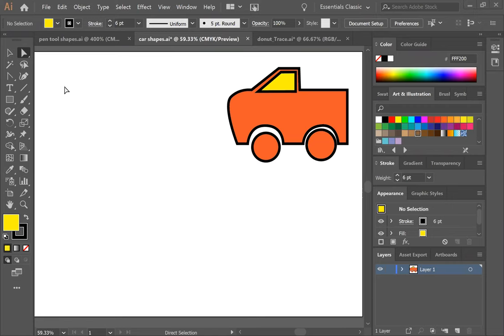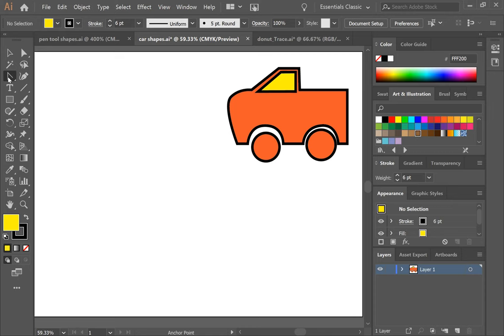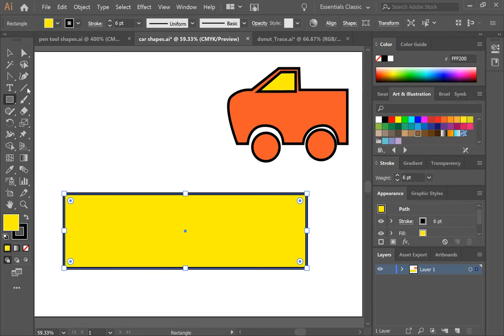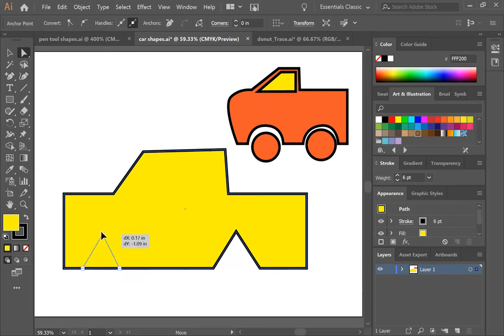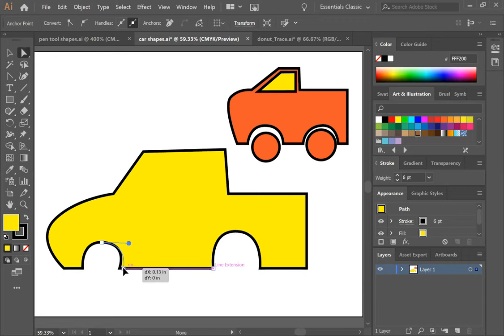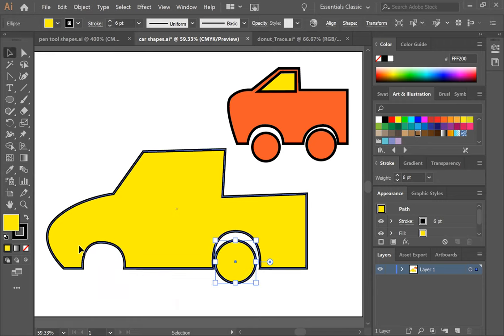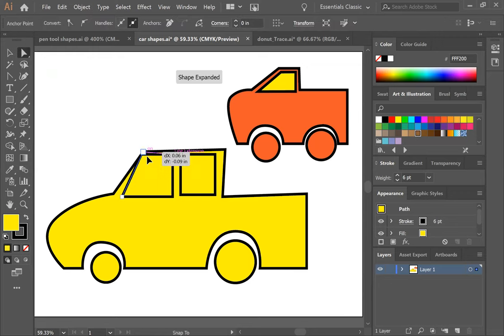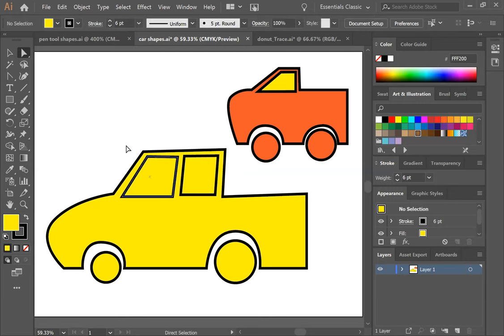Shape Manipulation - Car Demo